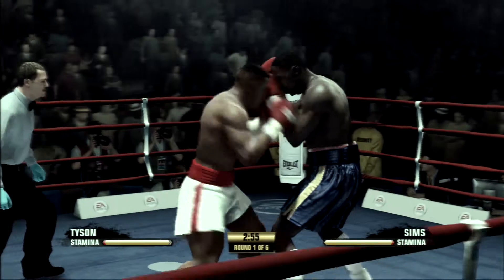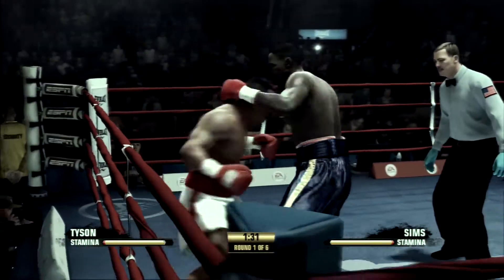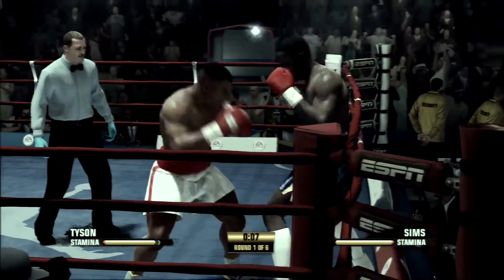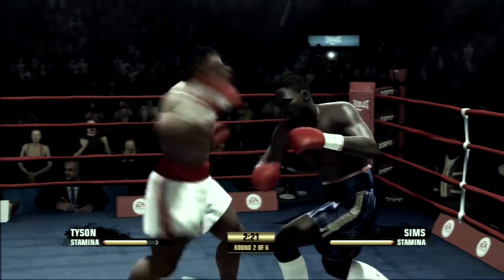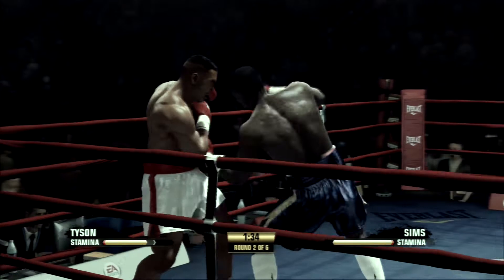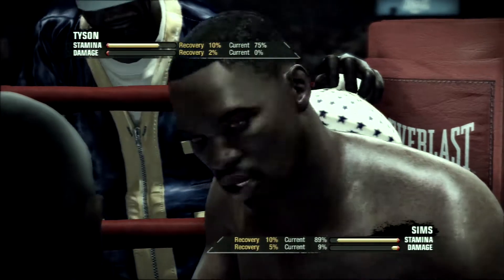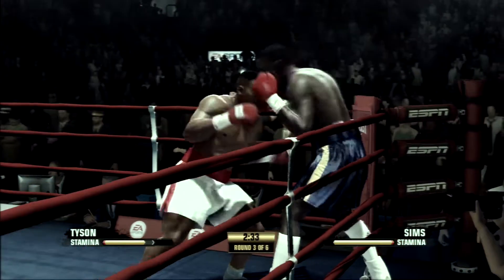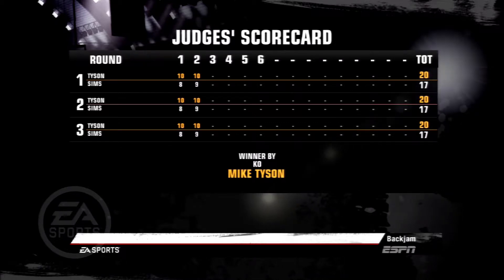Mike Tyson vs Larry Sims ★ Tyson Raw And [Mostly] Uncut ★ Full Fight Night Champion Simulation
Today in boxing history [July 19, 1985]: Mike Tyson vs Larry Sims

Mike Tyson is an American former professional boxer from Brooklyn, New York. Nicknamed "Iron", and "Kid Dynamite" in his early career and later known as "The Baddest Man on the Planet", Tyson is considered one of the best heavyweights of all time. He was ranked No. 16 on The Ring's list of 100 greatest punchers of all time, and No. 1 in the ESPN.com list of "The hardest hitters in heavyweight history". Sky Sports rated him as "the scariest boxer ever" and described him as "perhaps the most ferocious fighter to step into a professional ring." He has been inducted into the International Boxing Hall of Fame and the World Boxing Hall of Fame.

Larry Sims was the 6th opponent of Mike Tyson's professional career.

"Tyson Raw And [Mostly] Uncut" is a backjam sports simulation series, using EA Sports' "Fight Night Champion" video game.

The series presents Mike Tyson bouts against John Alderson, Sterling Benjamin, Trevor Berbick, Tyrell Biggs, Francois Botha, Lorenzo Boyd, Frank Bruno (1+2), Lorenzo Canady, Robert Colay, James Douglas, Clifford Etienne, Jesse Ferguson, Julius Francis, Marvis Frazier, Andrew Golota, Mitch Green, Reggie Gross, Don Halpin, Larry Holmes, Evander Holyfield (1+2), William Hosea, David Jaco, Mike Jameson, Michael Johnson, Lennox Lewis, Donnie Long, Buster Mathis Jr., Kevin McBride, Peter McNeeley, Hector Mercedes, Conroy Nelson, Brian Nielsen, Orlin Norris, Alfonso Ratliff, Jose Ribalta, Eddie Richardson, Donovan Ruddock (1+2), Lou Savarese, Sammy Scaff, Bruce Seldon, Larry Sims, Trent Singleton, James Smith, Ricardo Spain, Michael Spinks, Alex Stewart, James Tillis, Henry Tillman, Pinklon Thomas, Tony Tubbs, Tony Tucker, Carl Williams, Danny Williams, Mark Young, and Steve Zouski.

It helps out tremendously and only takes a few seconds! Thanks alot!